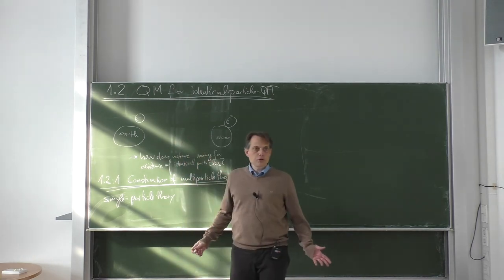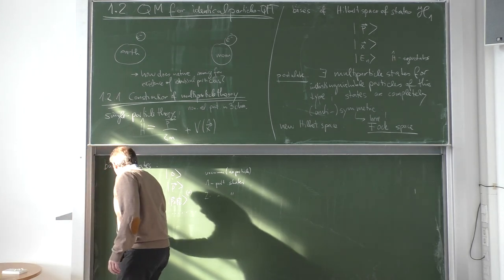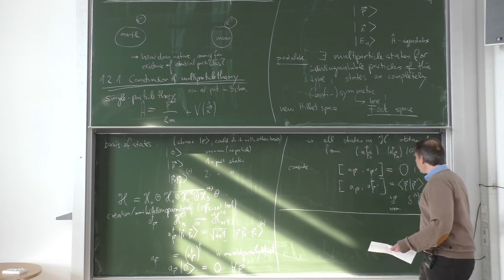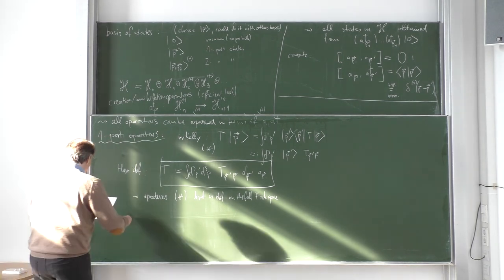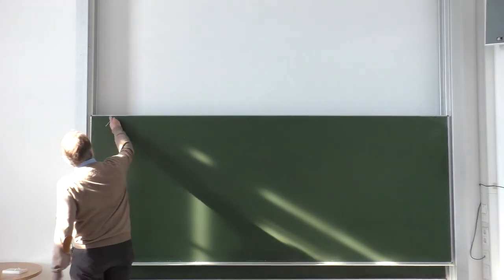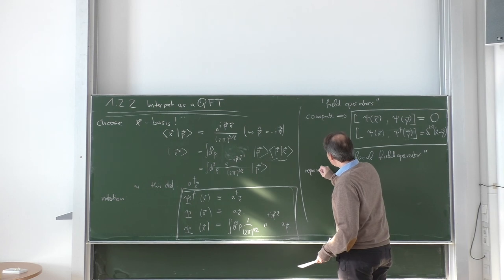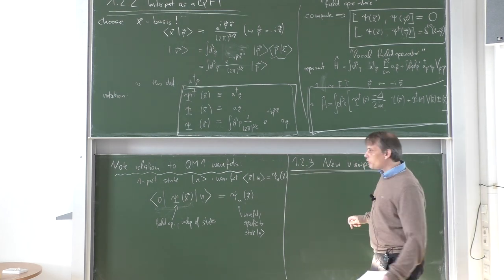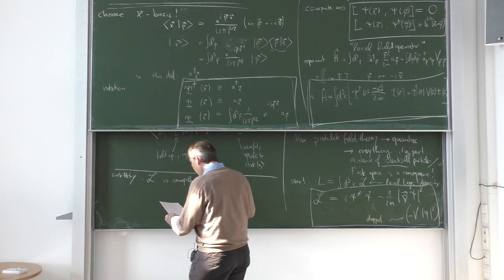Lec. 3, Part 1/2 - Relativistic Quantum Field Theory (winter 2022/23) · TU Dresden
Third lecture (Part 1/2) on Relativistic Quantum Field Theory (QFT 1B) as part of the masters specialization program in Theoretical/Particle Physics given by Prof. Dr. Dominik Stöckinger at TU Dresden in the winter term of 2022/23.
This lecture series is complementary to QFT 1A given in the winter term of 2019/20 :

Contents:
0:00:00 - Intro
Chapter 1: Background Information
0:00:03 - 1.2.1 QM for identical particles - QFT
0:42:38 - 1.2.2 Construction of multiparticle theory
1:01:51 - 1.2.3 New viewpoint